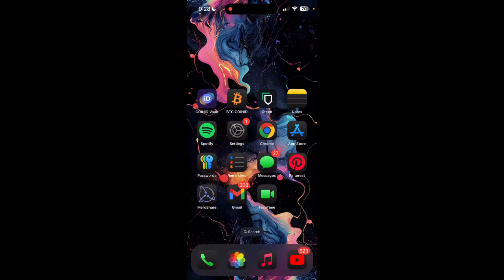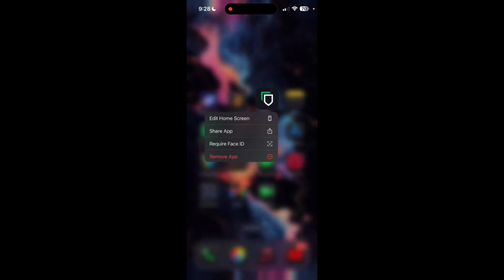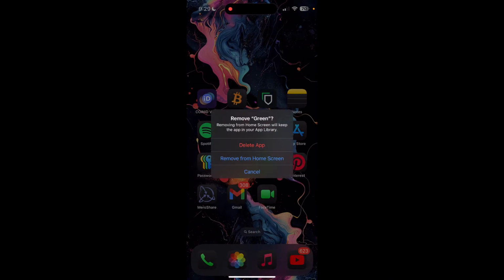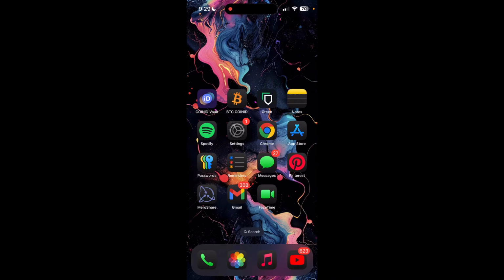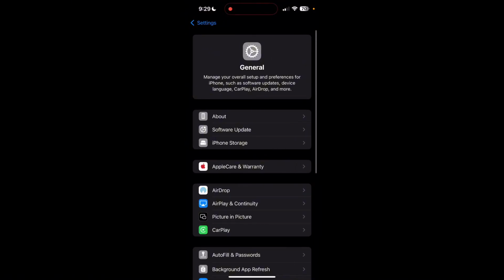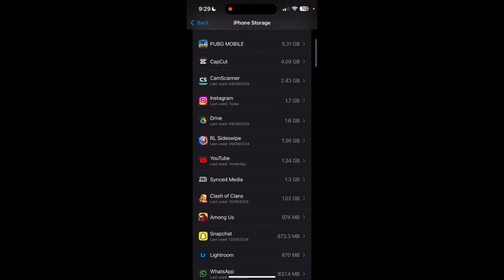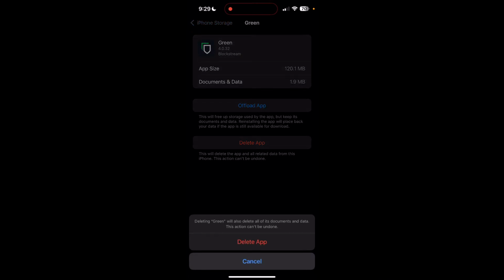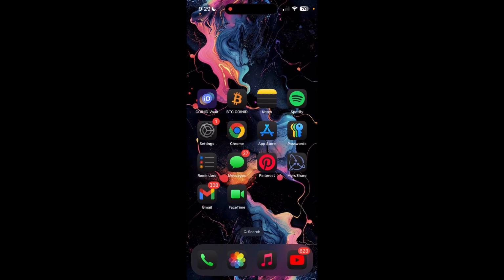How to Remove Green Wallet from your iPhone 2024?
In this video, I’ll show you how to remove the Green Wallet app from your iPhone. Whether you’re looking to free up space or switch to a different wallet, I’ll guide you through the process safely and easily!

Removing the Green Wallet from your iPhone can help streamline your device and enhance your cryptocurrency management.